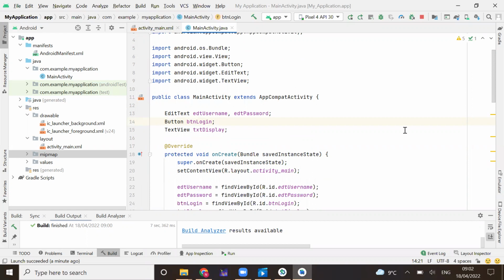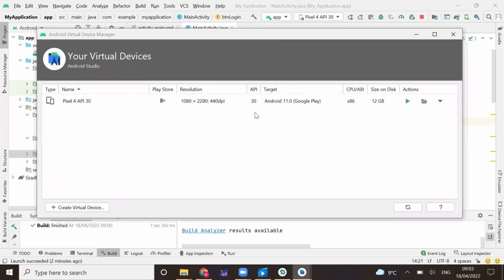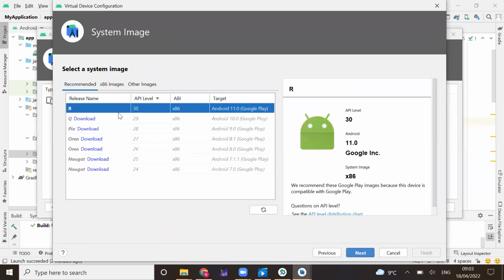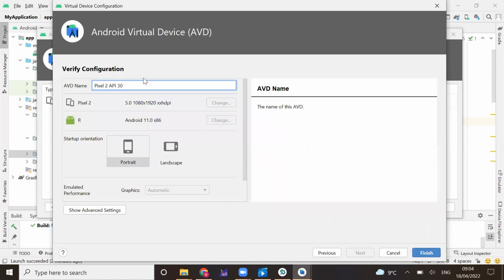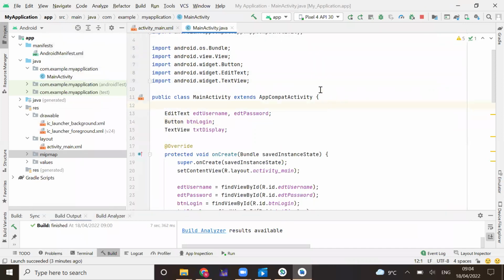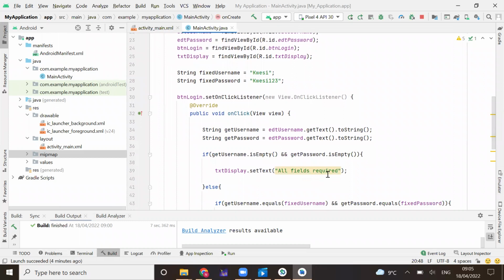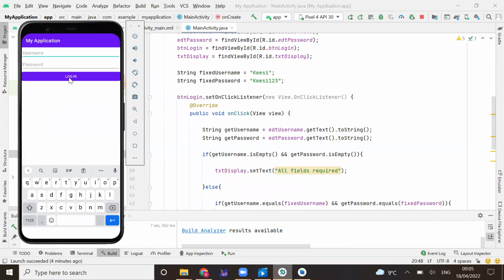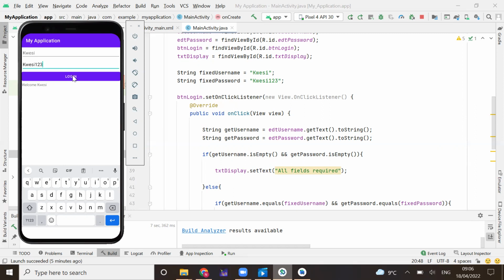Java Fixed Username Password Part 3 Emulator